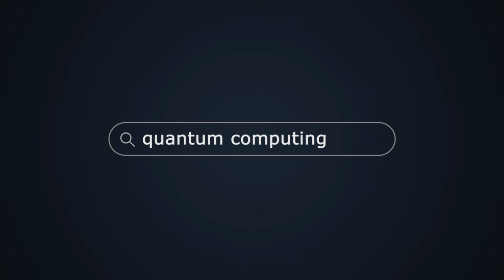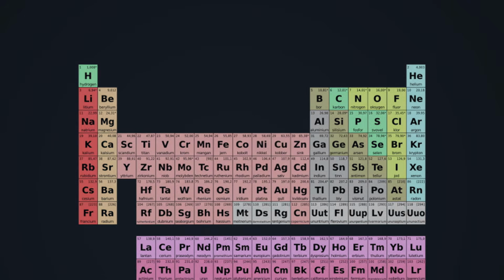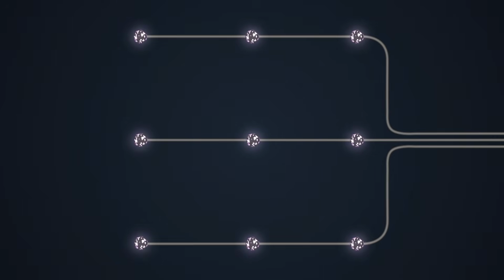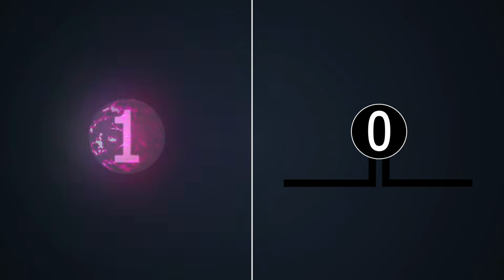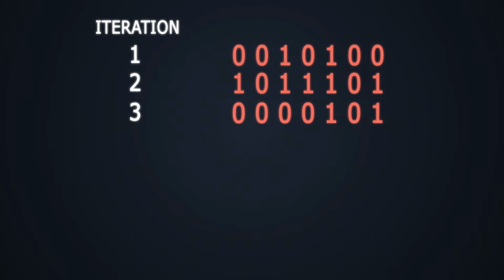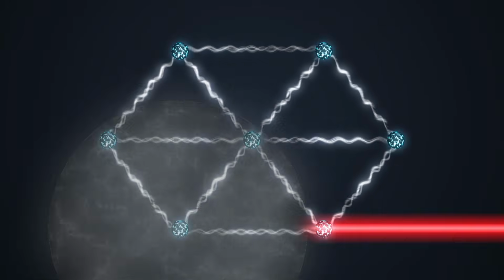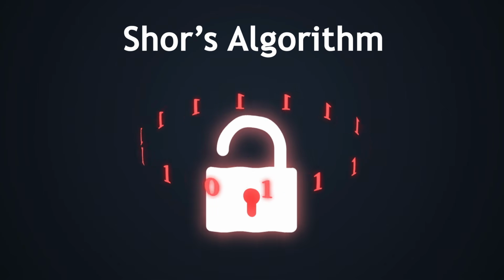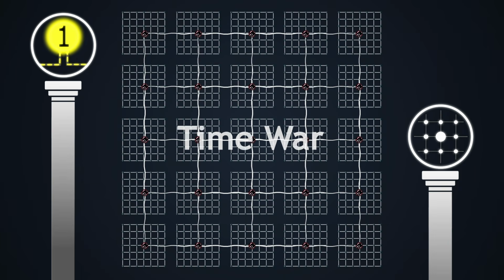You Don't Understand Quantum Computing. You Will In 14 Minutes.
You don't need a PhD to understand Quantum Computing. While most explanations are filled with impossible math and confusing jargon, this video uses simple analogies and visual animations to make the "impossible" easy to understand.

I spent months diving into quantum papers to summarize the tech as clearly as possible. Here's what's covered:

• The Hardware: How lasers and magnets trap Rubidium atoms in a vacuum chamber.

• The Magic: A step-by-step look at Superposition and Entanglement.

• The Algorithm: How Grover’s Algorithm creates the Quantum Advantage.

• The Reality Check: Why error correction is the final boss of quantum physics.

CHAPTERS:
0:00 - Beyond the Golden Chandelier
0:43 - The 3 Steps: Isolation, Processing, Reading
1:14 - Creating the Perfect Environment
1:45 - Why Rubidium is the Top Ingredient
2:20 - Optical Tweezers & Quantum Circuit Boards
3:33 - Entanglement & Superposition Explained
5:19 - Quantum vs. Classical: The 100 Doors
7:00 - Grover’s Algorithm & The Square Root Rule
8:14 - Quantum Processing: Visualized (Step-by-Step)
9:55 - Error Correction & Shor's Algorithm
11:49 - Future Applications & The Time War
13:23 - What’s Next: Topological Quantum Computing